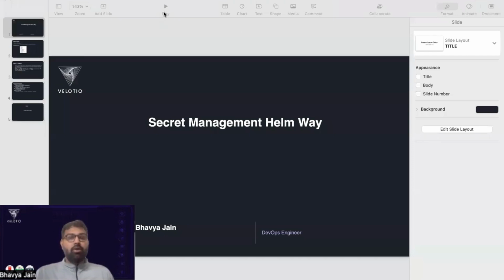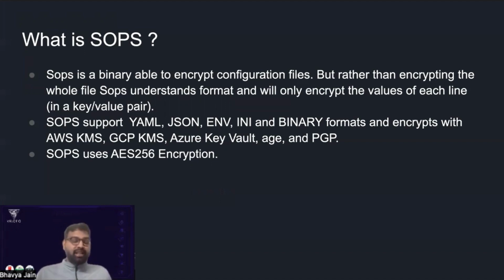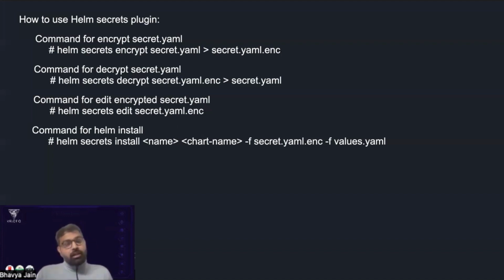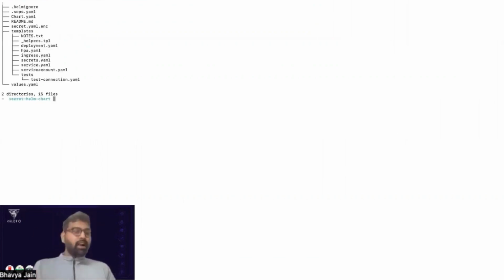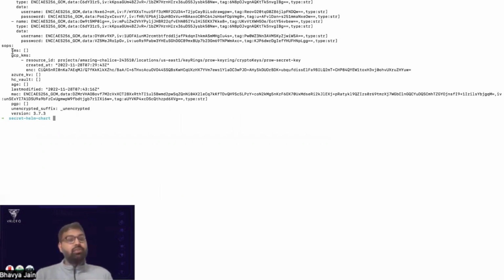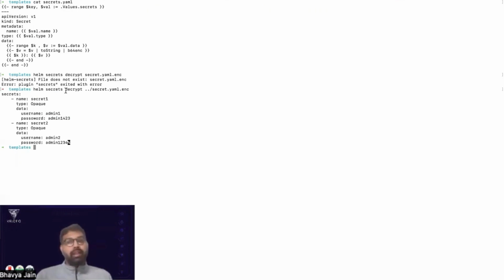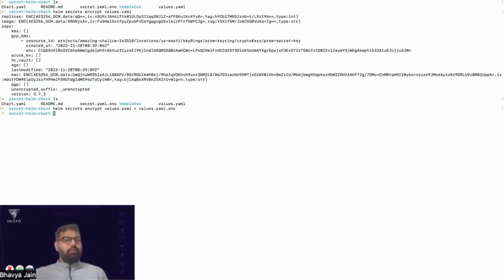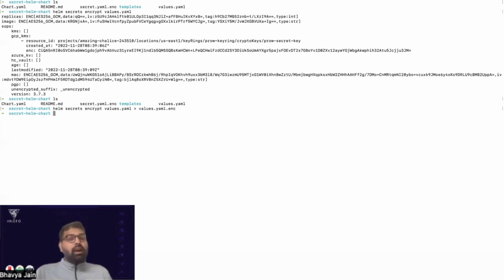Velotio Tech Shorts | Secret Management Helm Way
Presenting our latest VelotioTechShorts on Secrets Management using Helm.

Our tech expert Bhavya Jain shares how to manage secrets using Helm charts. Learn about SOPS and its use cases along with the use of KMS to encrypt values.yaml and maintain the history of secrets. We will also learn how to store secrets with charts in remote artifacts.

VelotioTechShorts are quick 10-min videos for tech enthusiasts to gain insights on emerging tools, trends, and technologies. 👨‍💻

Follow us and keep learning! 🙌